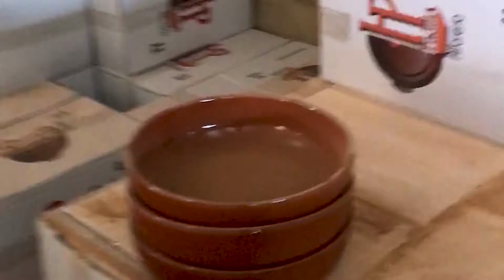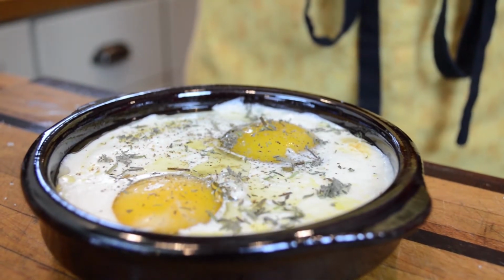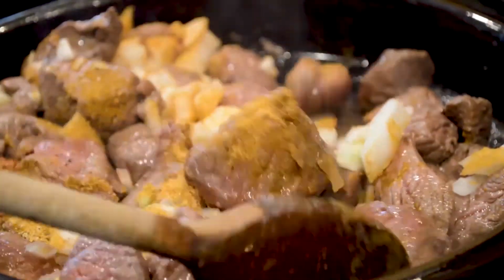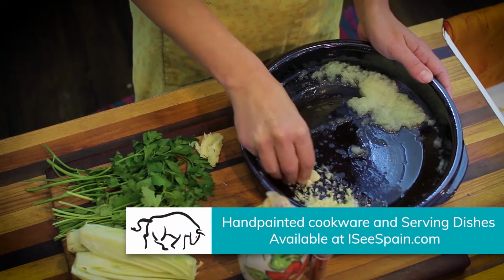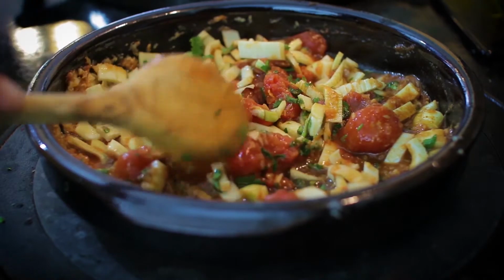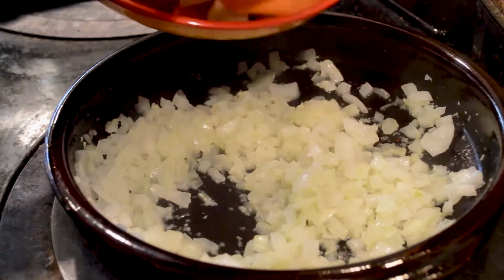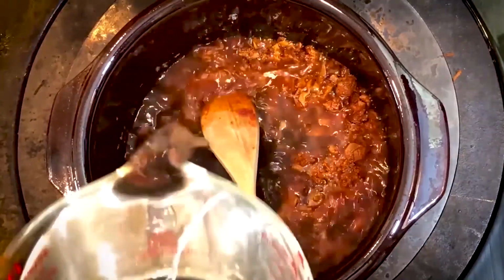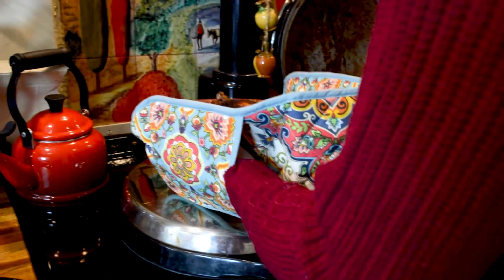All About Clay Cooking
An Introduction to clay cookware. We will talk about an ancient method of cooking that is still used today.